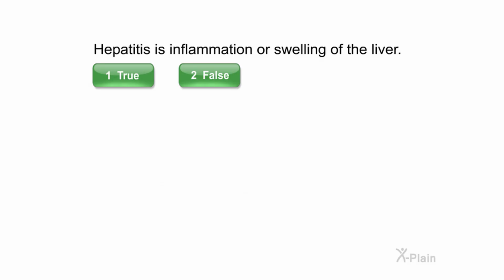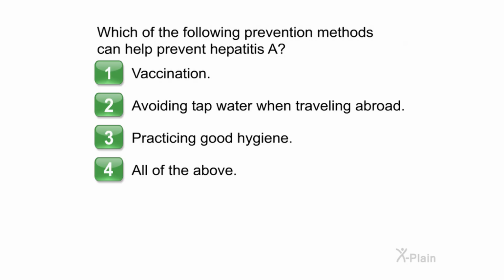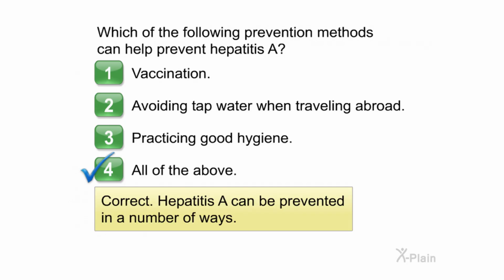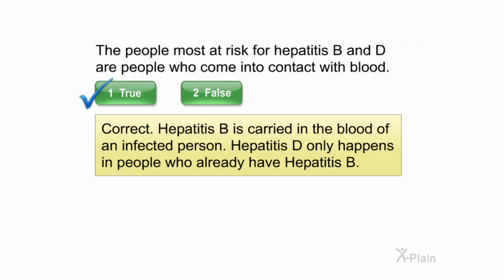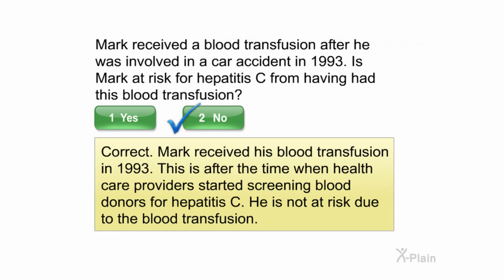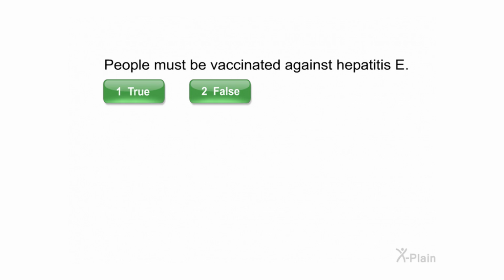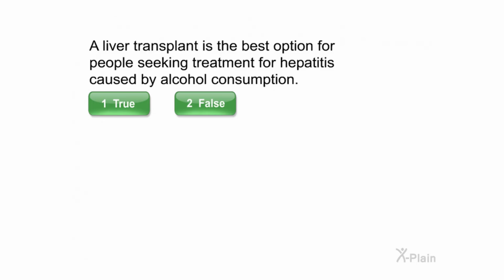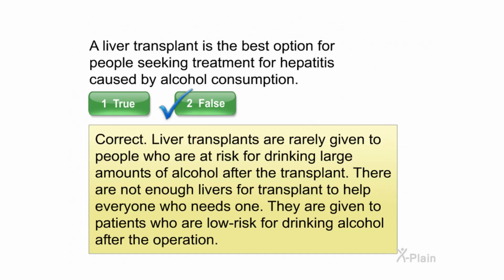Hepatitis - Quiz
This quiz is for the educational video Hepatitis.

idfy0102 Hepatitis